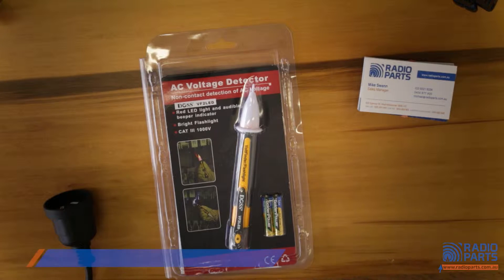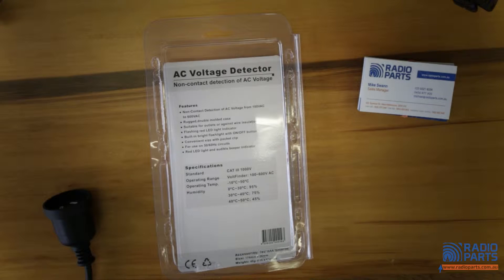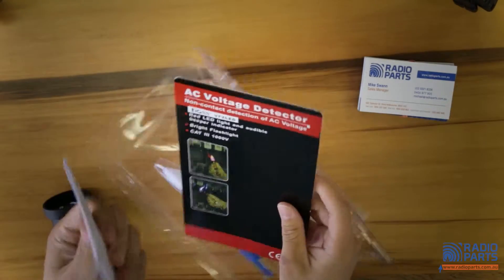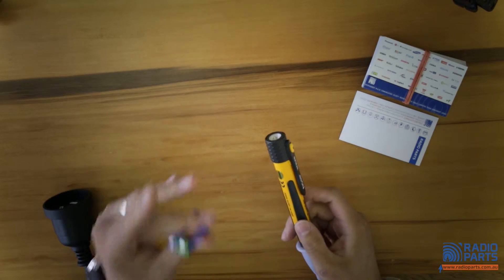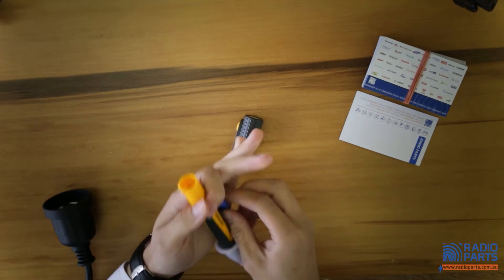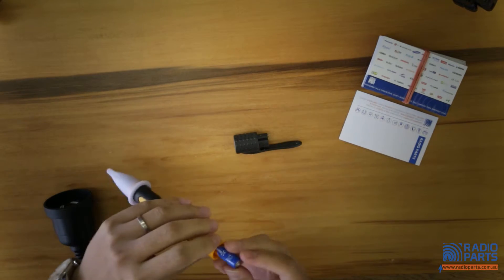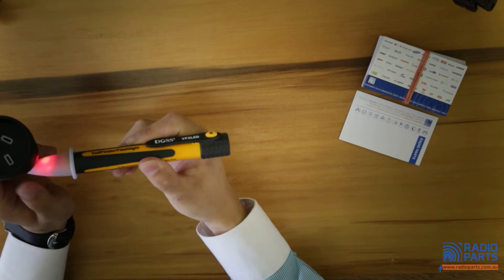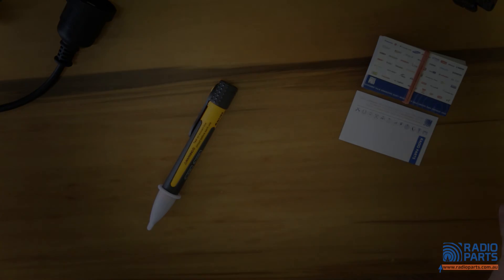Quick introduction - Doss VF2LED Voltage Detector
Extremely easy to use voltage detector, ensures safety. Just hold the detector close to a source to see whether there is any voltage going through it or not. Non-contact means safety.